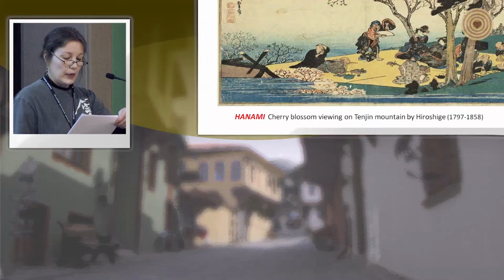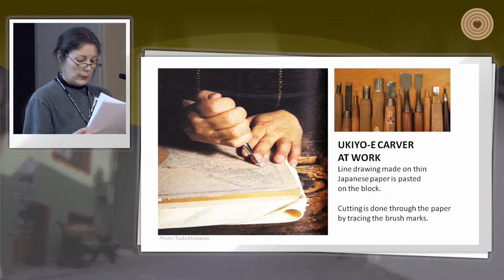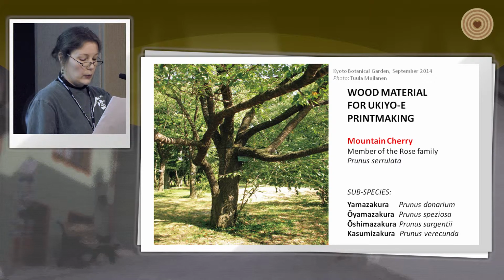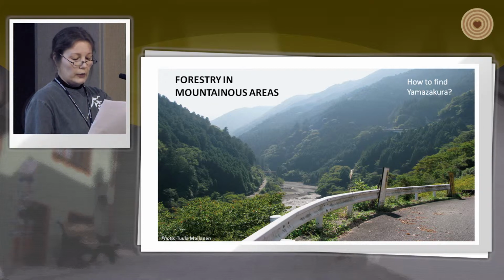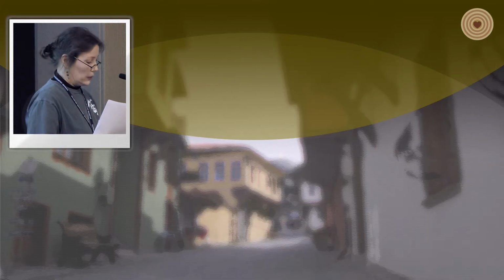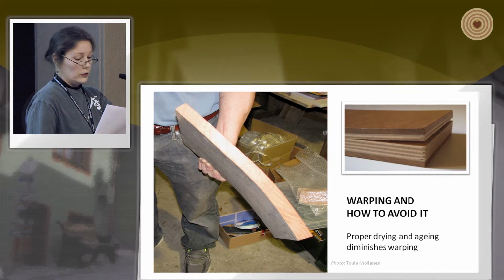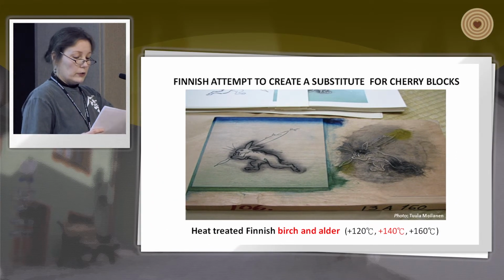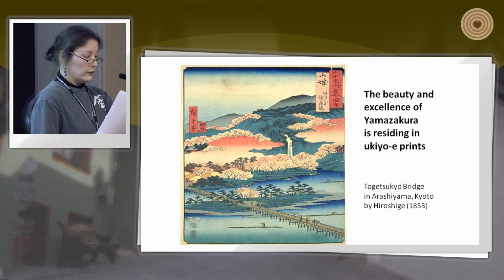2015 WWD - Symposium - Tuula Moilanen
Japanese sakura (cherry blossom) that blooms in spring time is renowned for its splendid beauty, as well as the application of its trunk. Dr. Tuula Moilanen in her presentation introduced sakura trunk made Ukiyoe (Pictures of the Floating World) from the perspectives of history and culture. Ukiyoe capturing the evanescent moments of life is doubtlessly a treasure of Japanese culture.